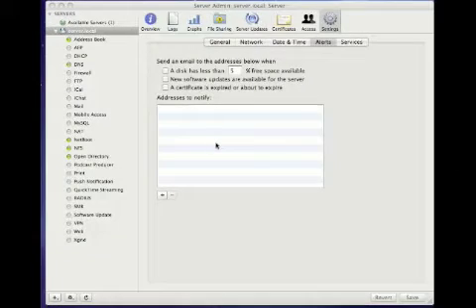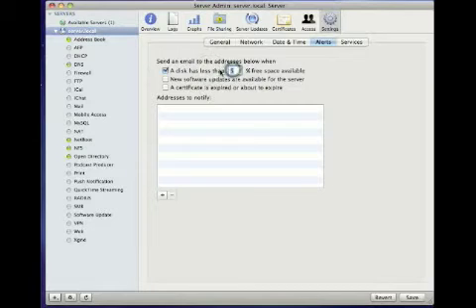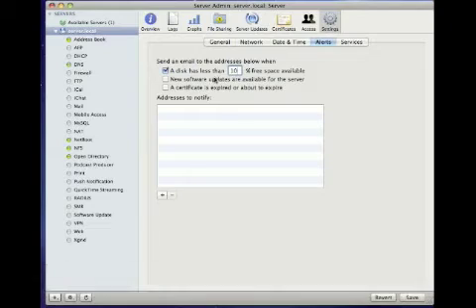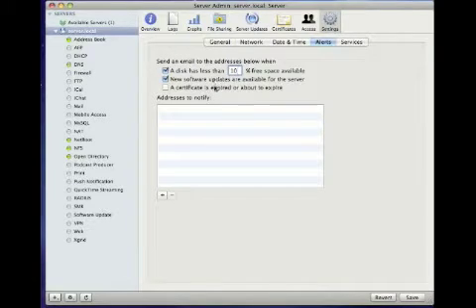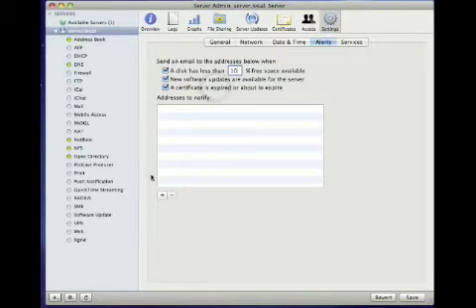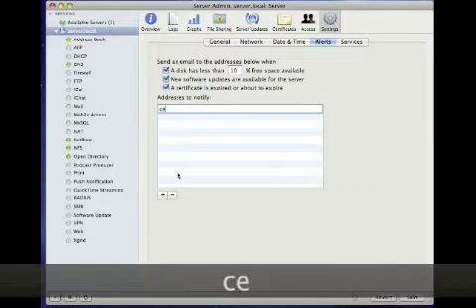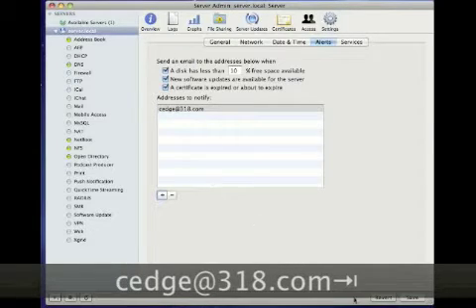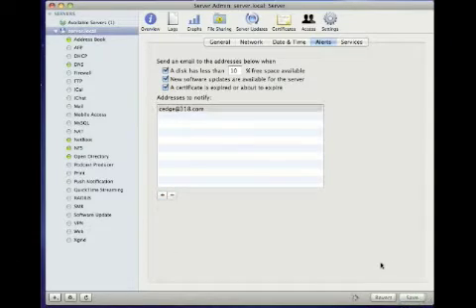New Alert Option in Snow Leopard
You can now configure Snow Leopard Server to show you when an SSL certificate is going to expire.  This is a nice new security feature that many will take use of immediately.  Overally, the SSL framework in Snow Leopard looks to be improved, most notably in Mac OS X Server 10.6.